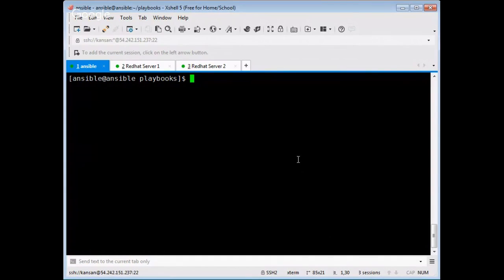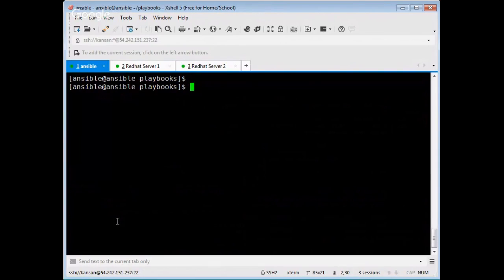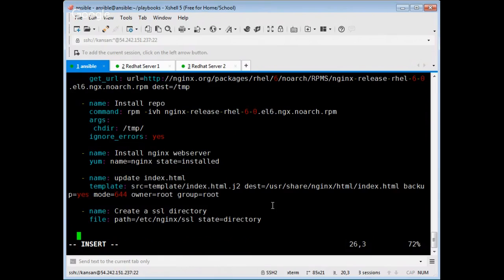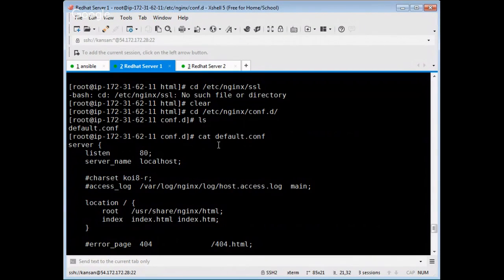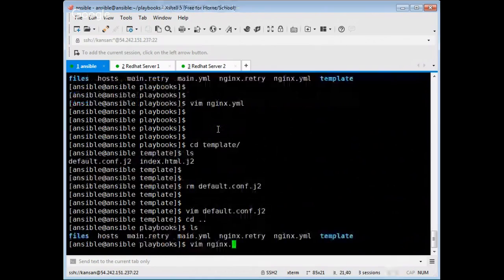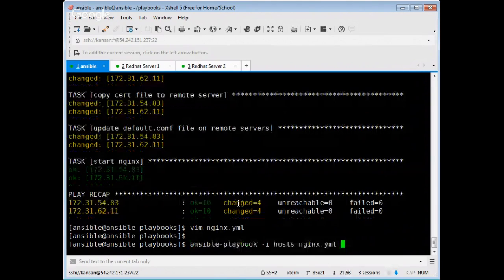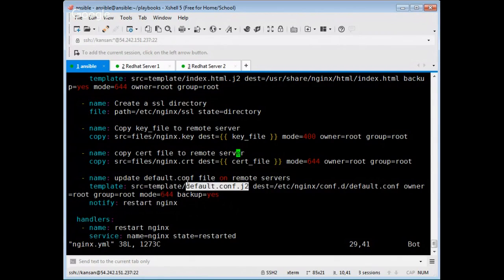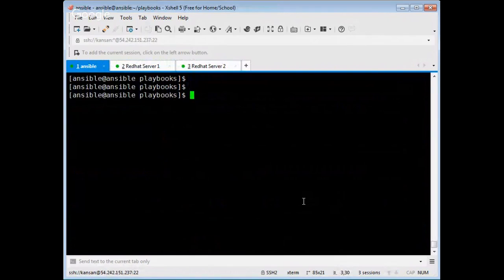Ansible Session 3- Enable SSL on nginx webserver